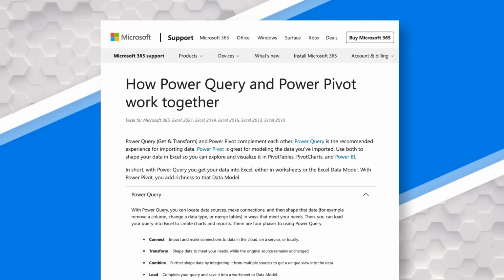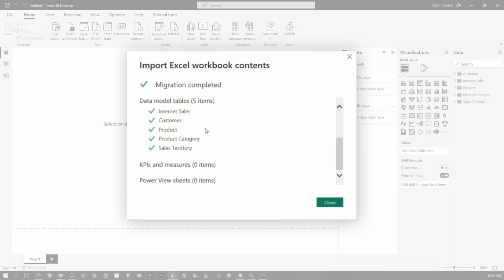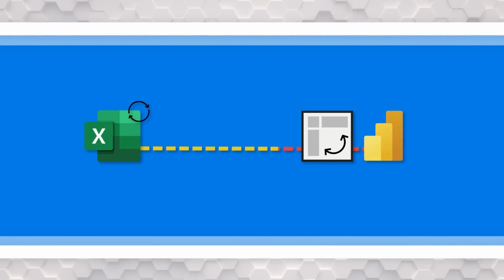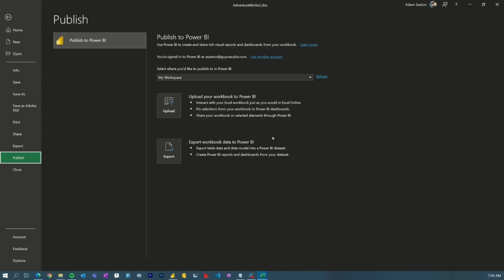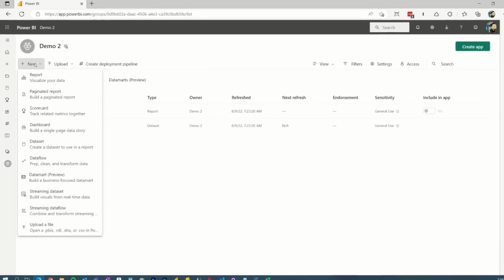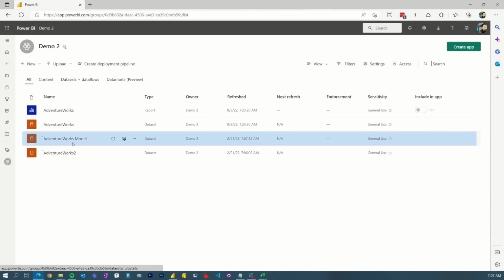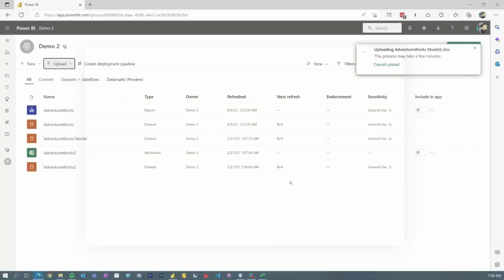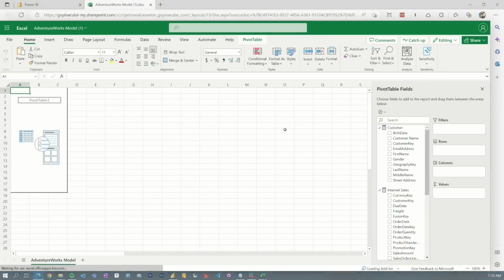Different ways to work with Microsoft Excel in Power BI (2023)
Using Excel? Of course, you are! How can you take advantage of Power BI? Adam shows you the different ways you can leverage Excel with Power BI to get the most out of it!